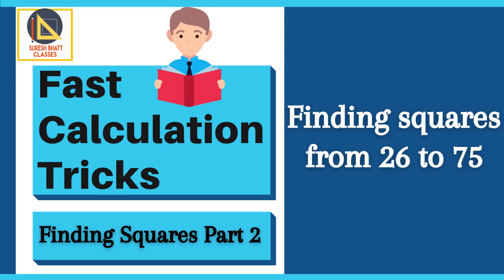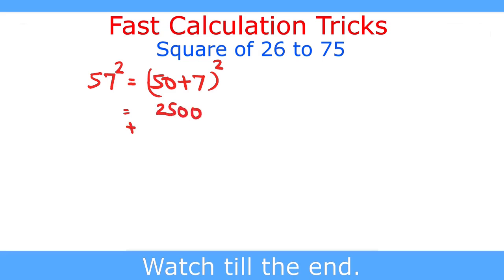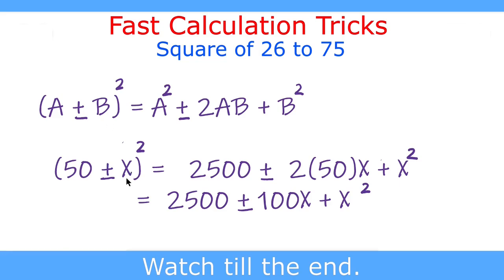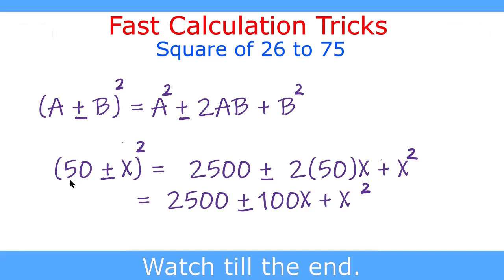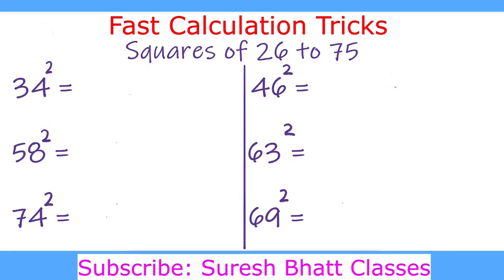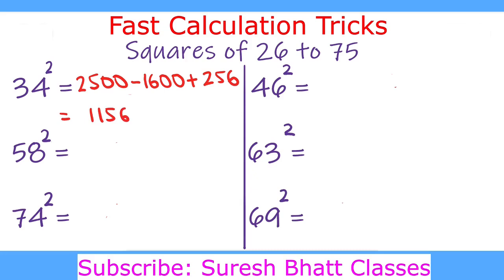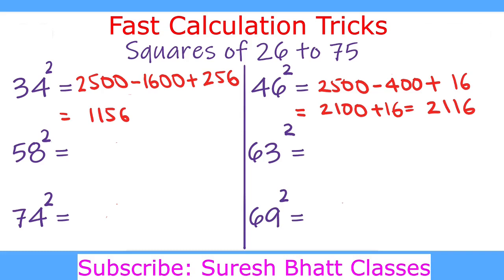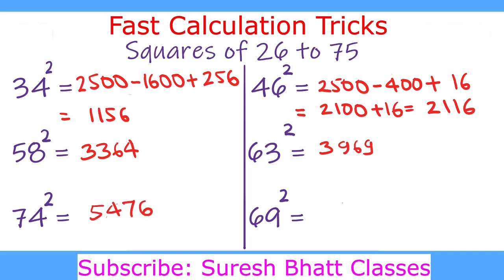Fast Calculation Tricks | Part 15 Squares from 26 to 75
1. Squares of the numbers from 26 to 75
2. How to add, subtract, multiply and divide fast
3. Learn fast calculation tricks
4. Learn math tricks for fast calculation
5. It will help you with aptitude test preparation
6. Addition tricks, subtraction tricks, multiplication tricks, and division tricks
7. How to multiply fast
8. How to calculate fast
9. Fast calculation